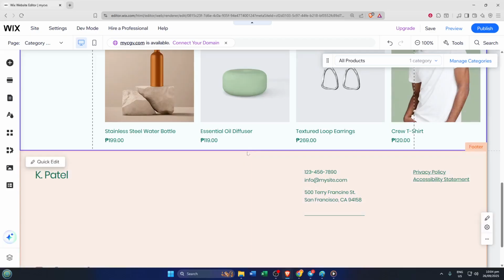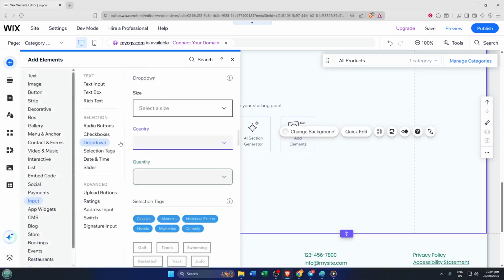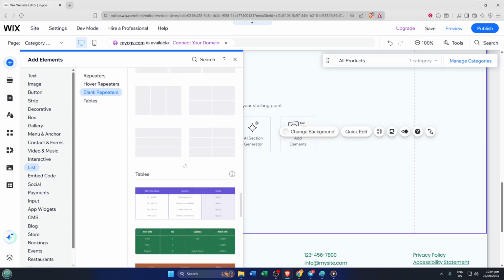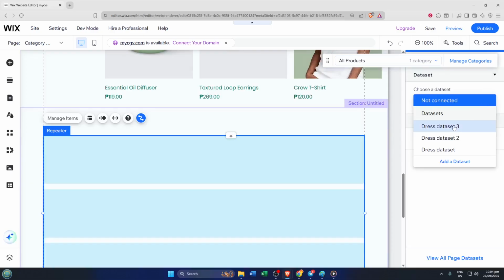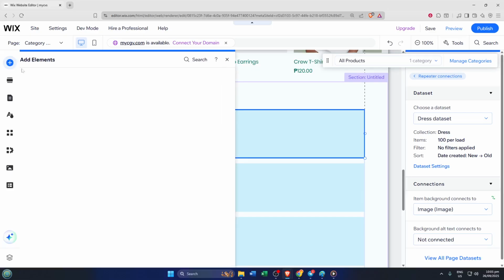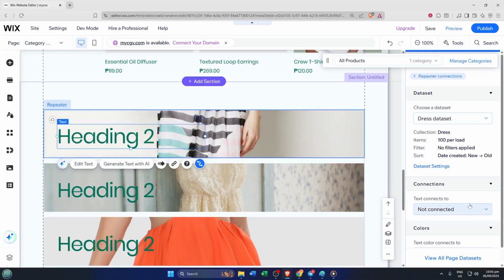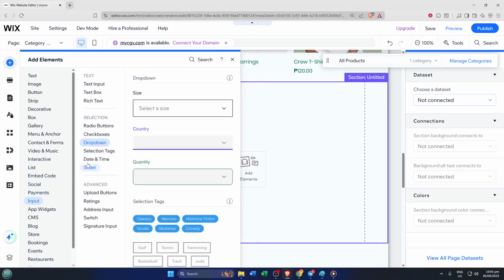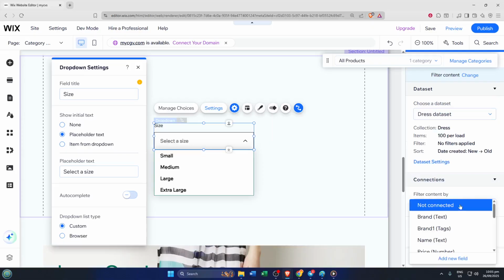How To Filter Repeater With Dropdown In Wix (2026 Guide)